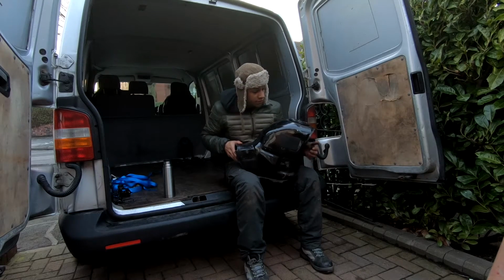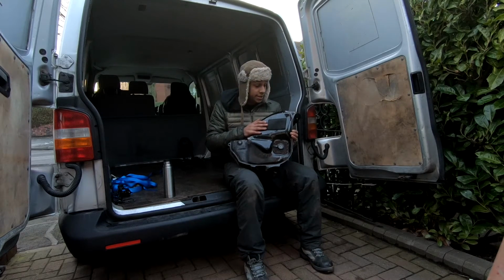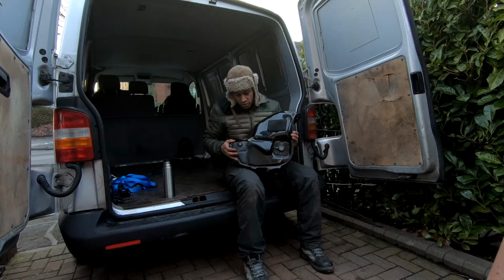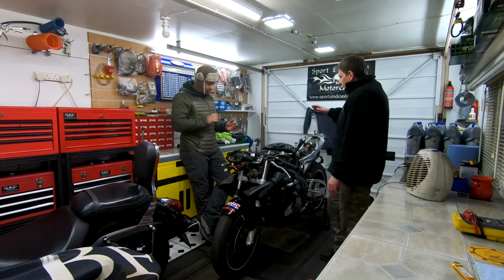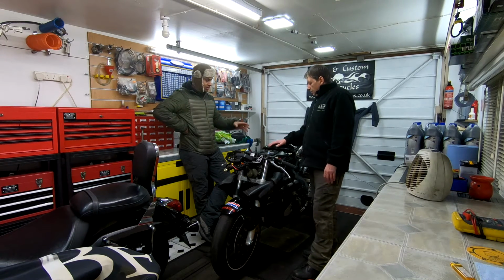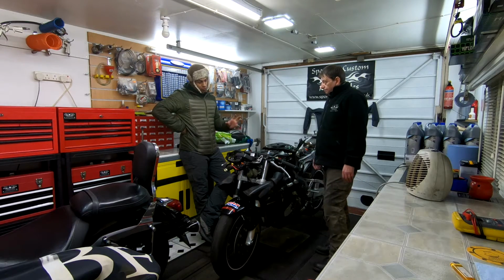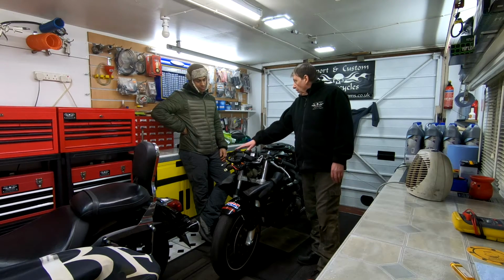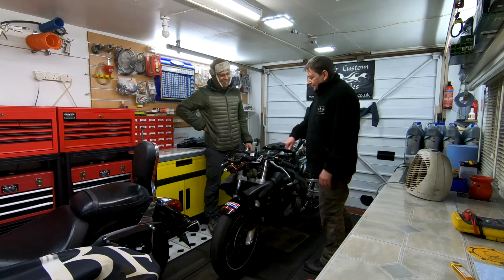MOTORBIKE STOOD STILL FOR 9 YEARS!!! I TAKEN A BIG RISK "WILL IT START?" | CBR600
Will it run or be broken for parts???

So I purchased my first track bike and took a risk. I paid under £1000 what a bargain  !! only problem is she doesn't run.

So this is quick vlog of me dropping her of at the Garage (SCM)Who I cant rate highly enough I know Rob will work his magic on the old girl. She has not ran for 9 years and has a mere 7000 miles on the clock. Will rob get her running again

Will she run or have I made a huge mistake???

If your a petrol head like me get your fix here road, race reviews,  trackday builds and MUCH MORE